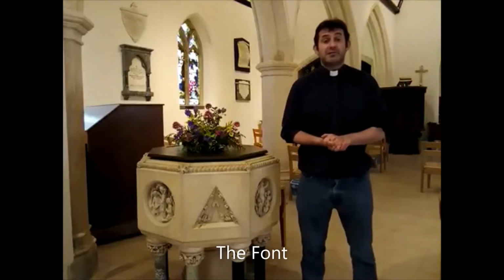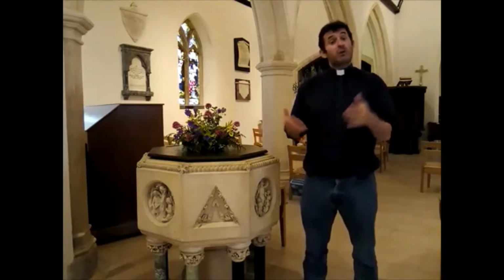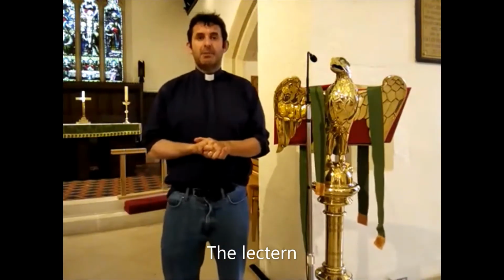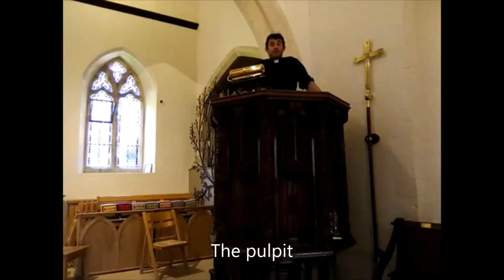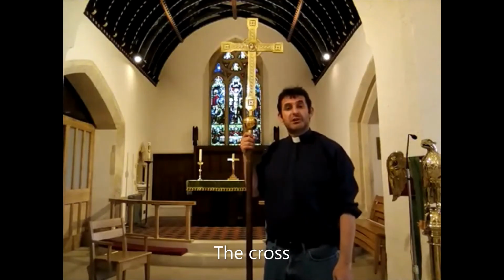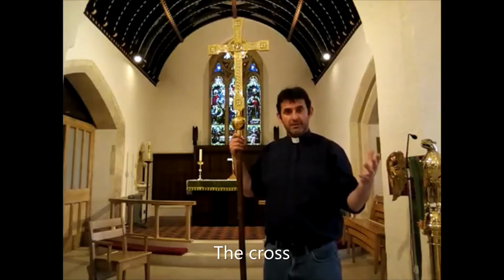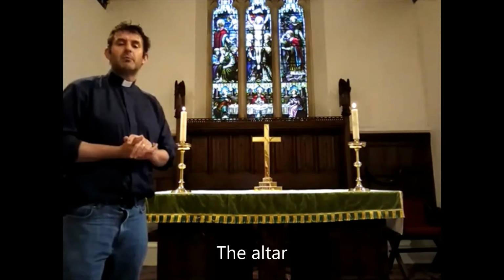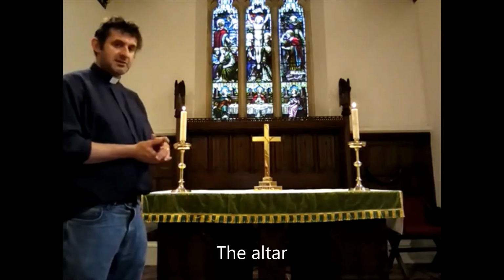Virtual Tour St John's Church